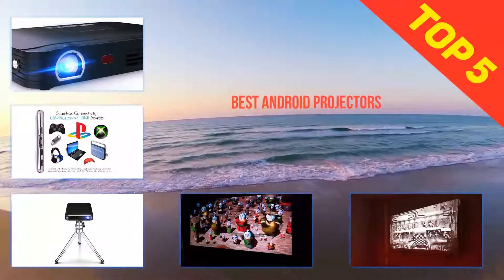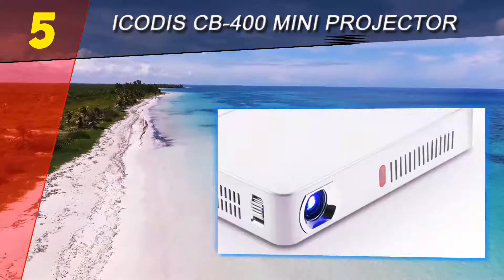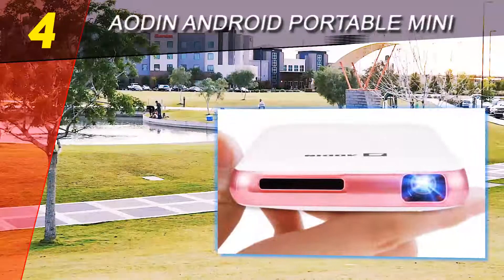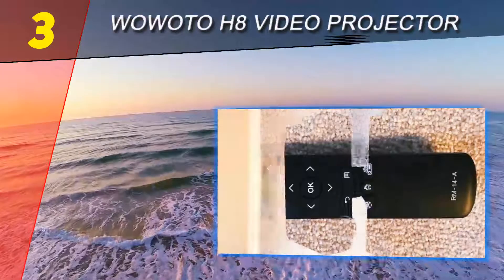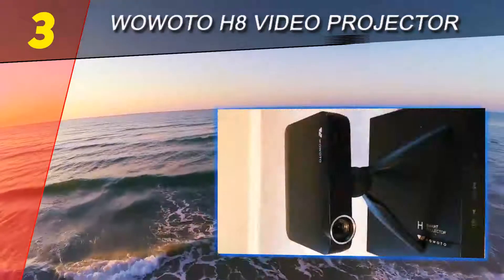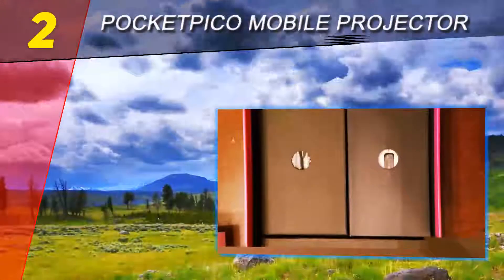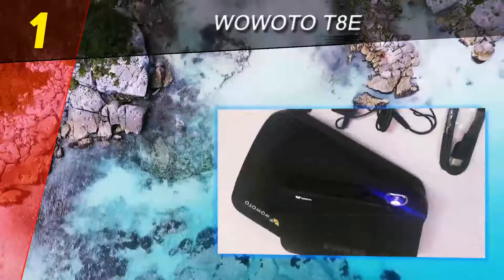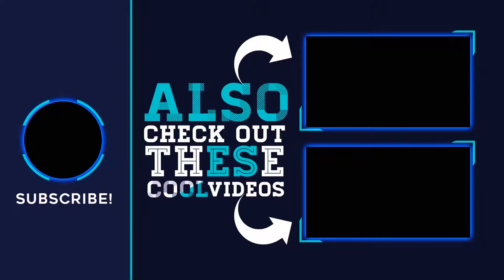Top 5 Best Android Projectors In 2023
Here is the Updated Prices of the Best Android Projectors in 2023!

Things that we mentioned in this video:
1. WOWOTO T8E - B071XSFRPQ
2. PocketPico Mobile - B01C6ZG9AG
3. Aodin Android Portable - B01IV28J3S
4. WOWOTO H8 - B071HGSVNN
5. iCODIS CB 400 - B01NBUG2IC